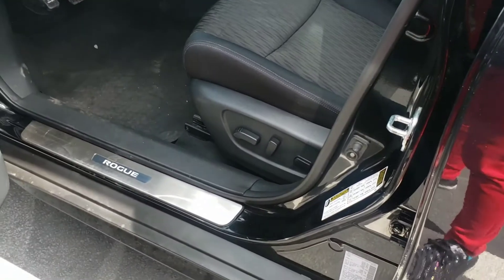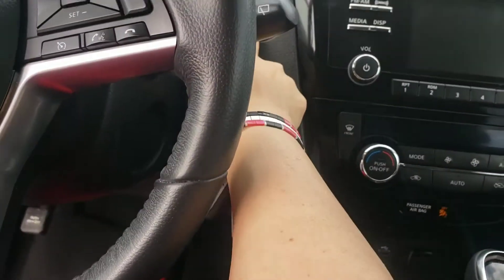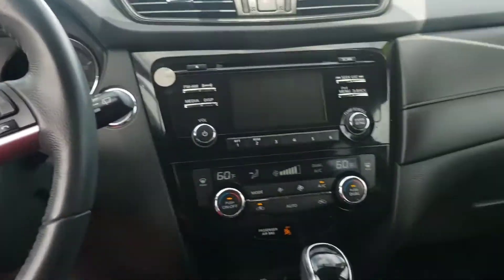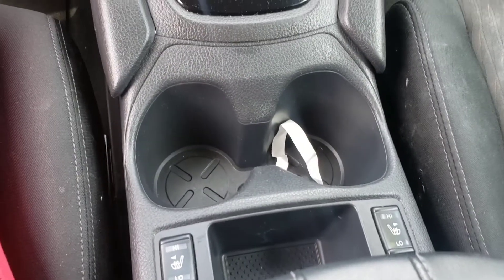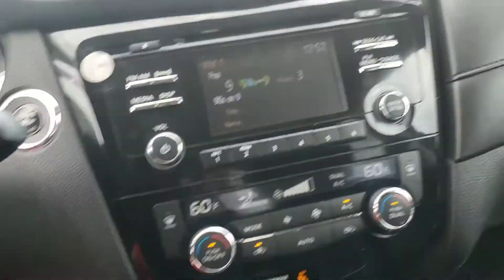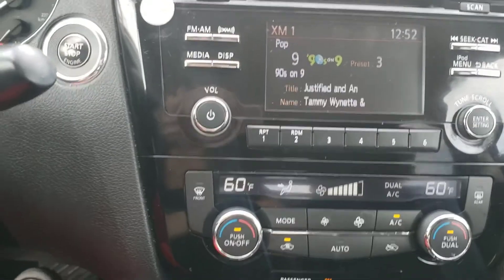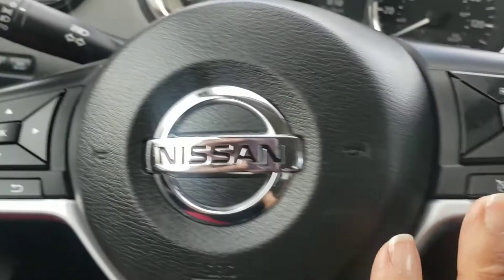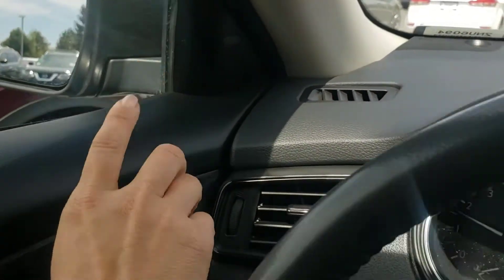2017 Nissan Rogue SV